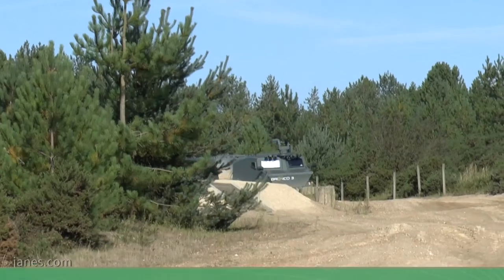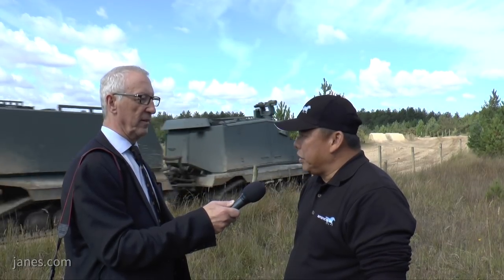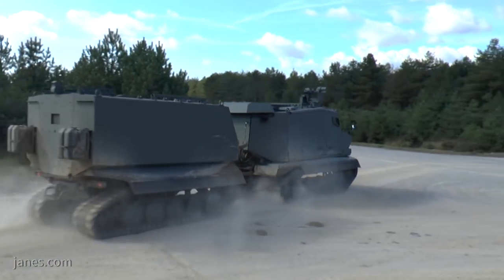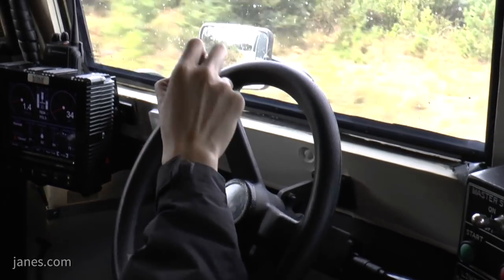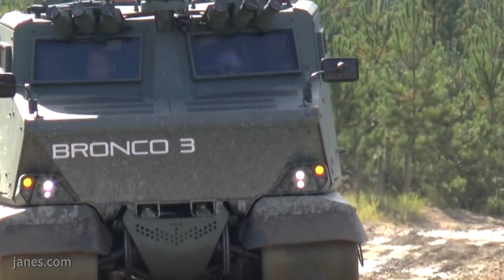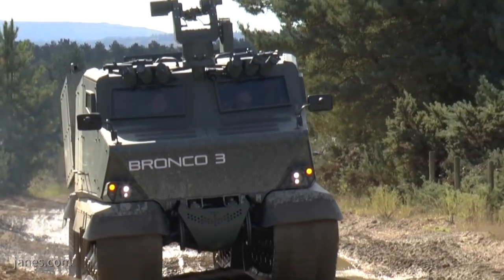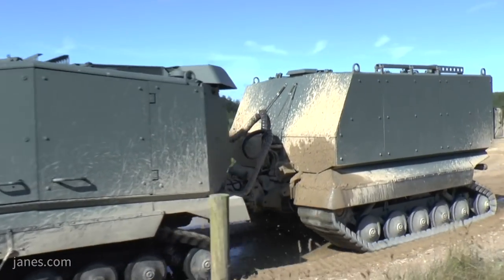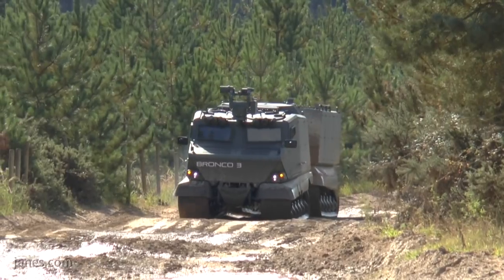Showcase: Bronco 3 ATTC by ST Kinetics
Christopher F Foss visits the ST Kinetics Bronco 3 demonstration to see the ATTC being put through its paces at Bovington, Dorset.